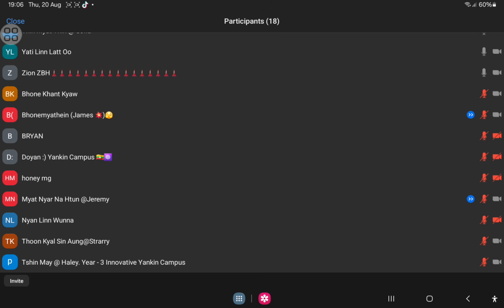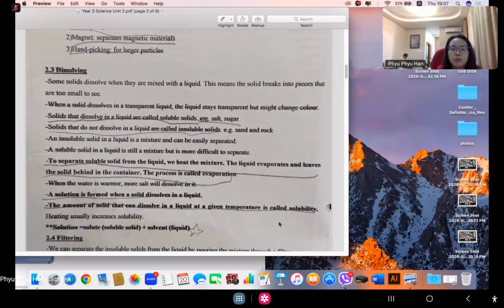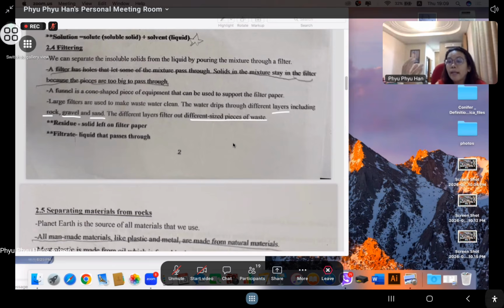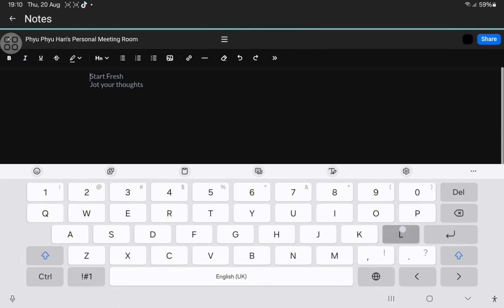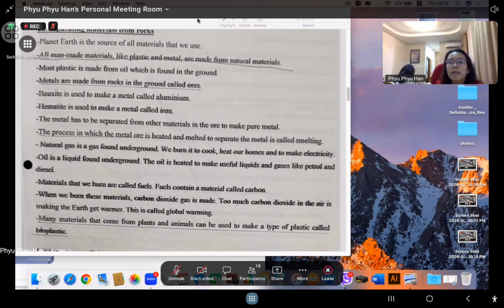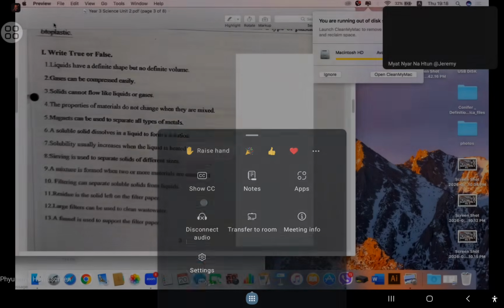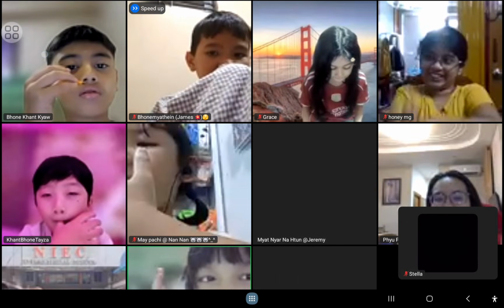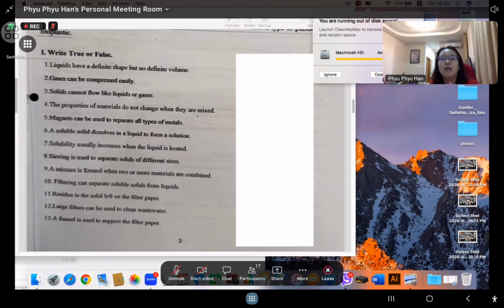This is my school online class